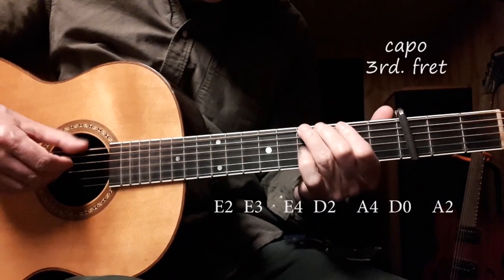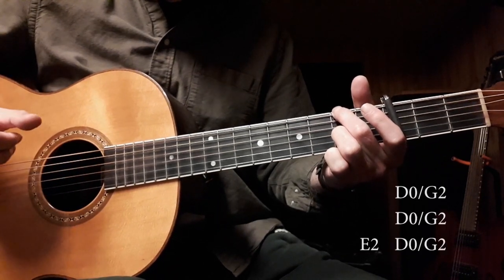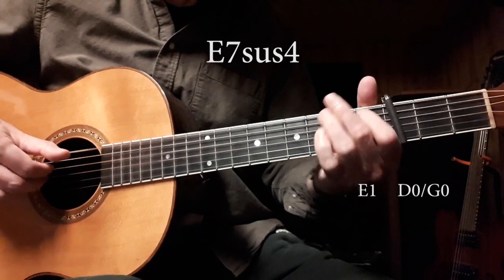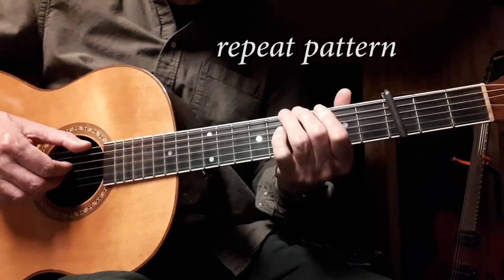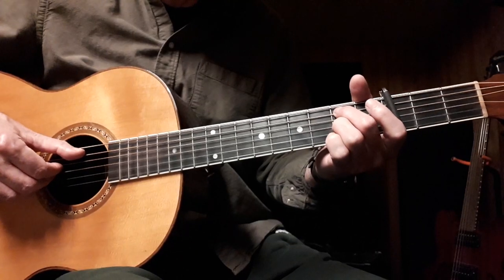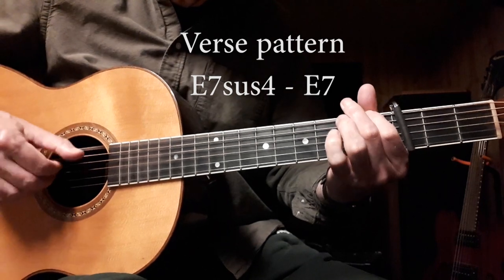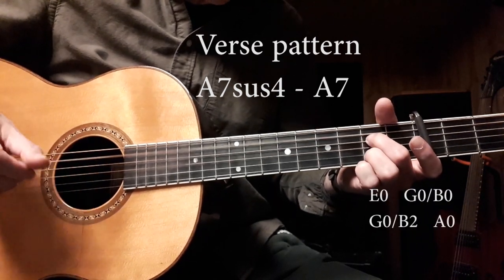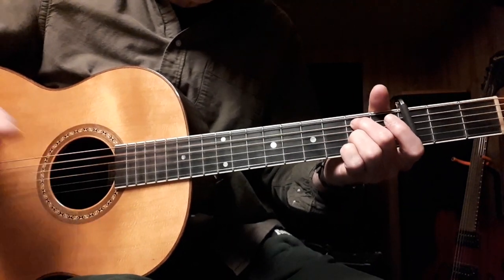Gorilla (James Taylor) - guitar tutorial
finger-picking and chords, from JT's 1975 Gorilla album, lesson based on 1976 live version